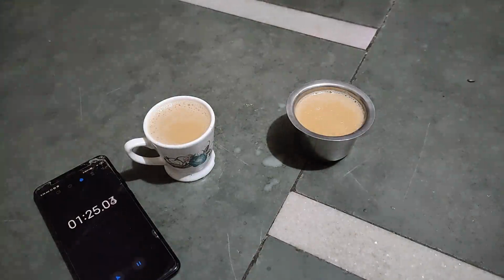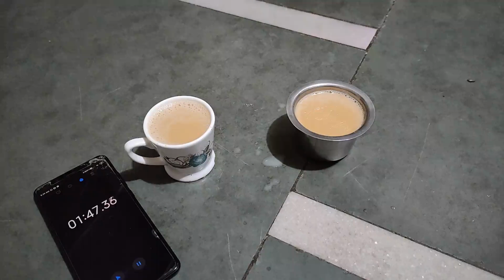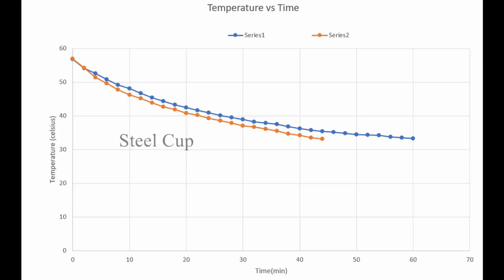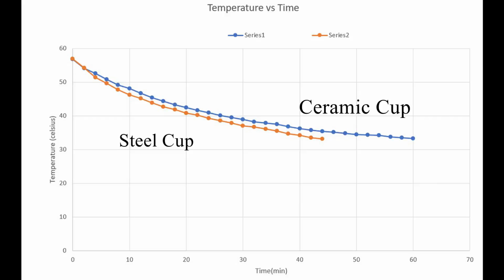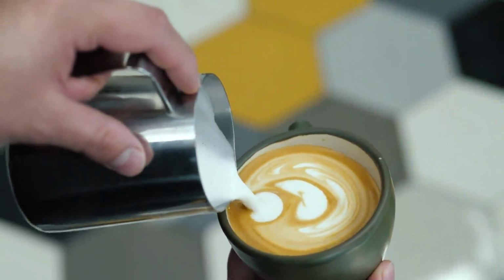47 Hay Garmi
In this video we will learn about garmi